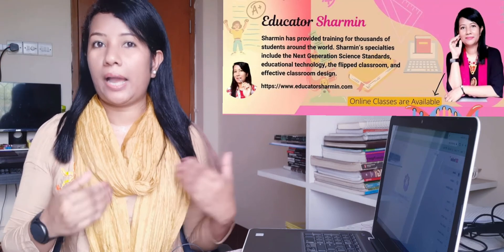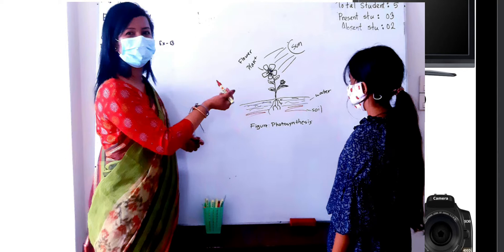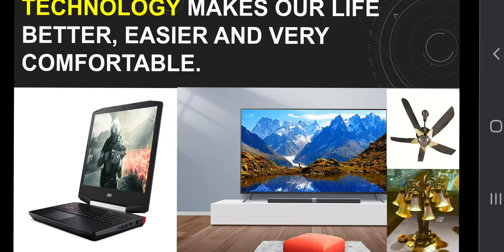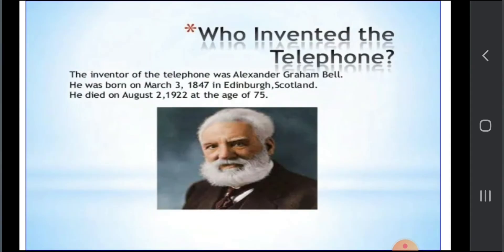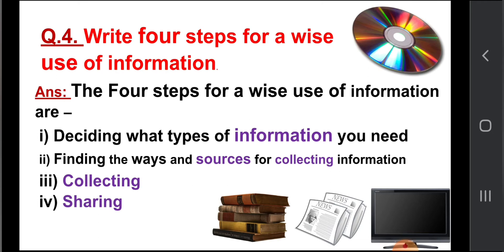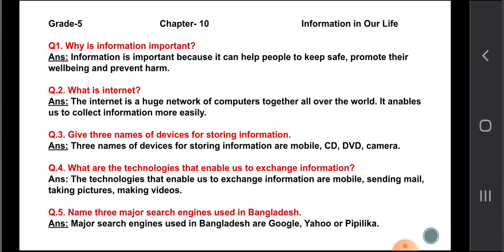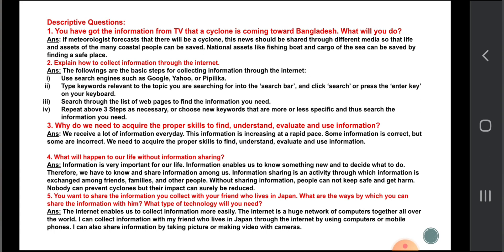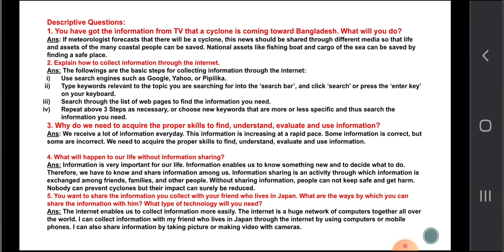Information & Communication Technology //Grade-4,5 Science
Science for Grade 3, 4
a) Give four types of fields in which ICT is used.
Ans: ICT makes our life easy and is used in many ways in the fields of business, education, medical and agricultural services.

b) When you share the information with someone, what points should you pay attention to?

Ans: When sharing information with someone, we should pay attention to what we want to say and how we can give clear explanations to our friends.

c) Give four examples of sources for collecting information.

Ans: There are different source of information such as people, newspaper, books, the internet, TV, radio.

4. Descriptive Questions.

a) Explain four steps for a wise use of information.

 Ans: The Four steps for a wise use of information are –

i) Deciding what types of information you need

ii) Finding the ways and sources for collecting information

iii) Collecting

iv) Sharing

b) Explain how we can store information.

 Ans:  We can store the information by taking a note on a notebook or paper, or using a recording technology such as camera, CD and DVD.